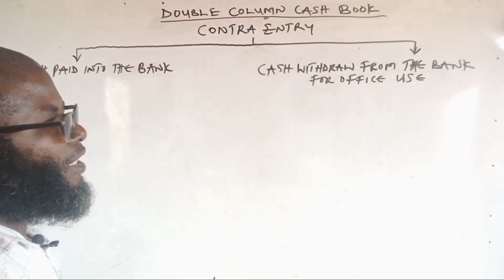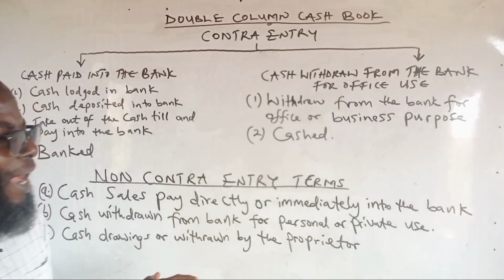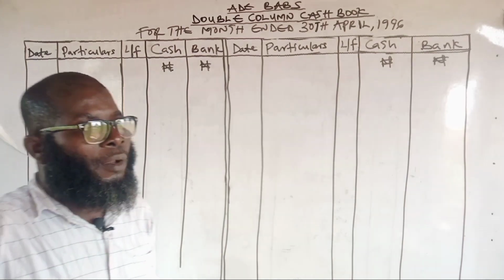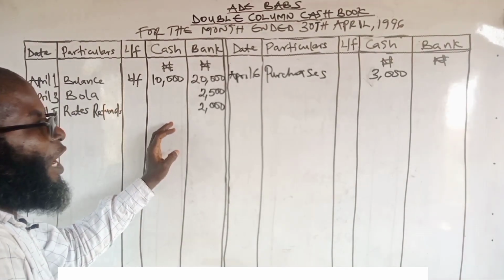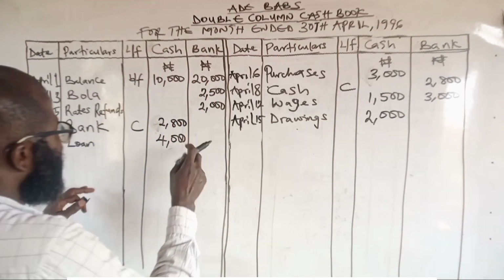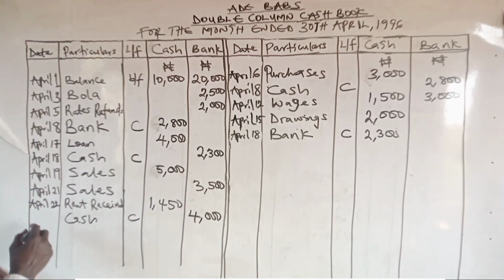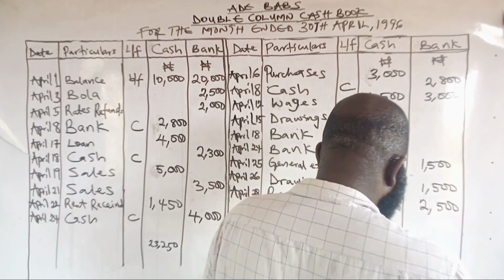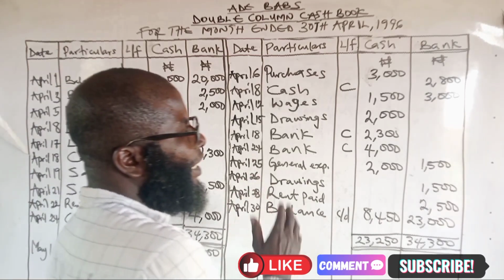THE DOUBLE COLUMN CASHBOOK | TWO COLUMN CASHBOOK | CONTRA ENTRY EASIEST TUTORIAL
In this tutorial video, I will explain the nature of the two column cashbook, also known as the double column cashbook, as well as the contra entry, by providing a solution to an illustration for practical understanding.